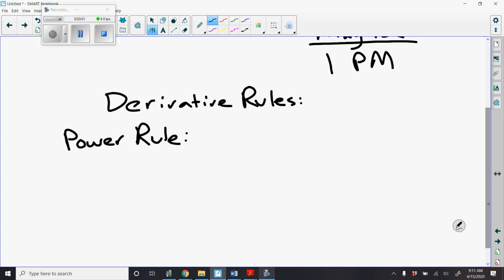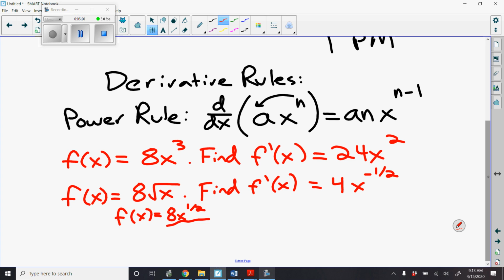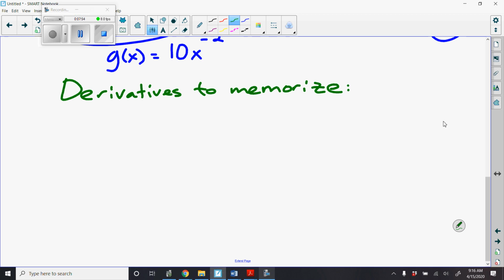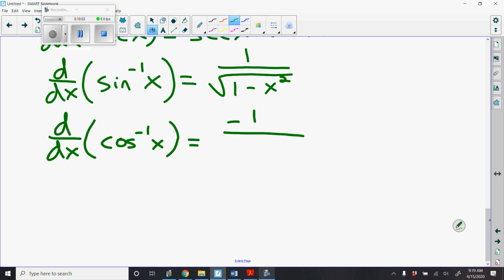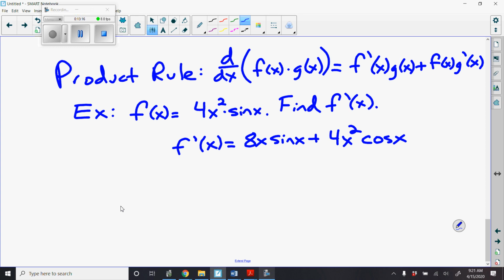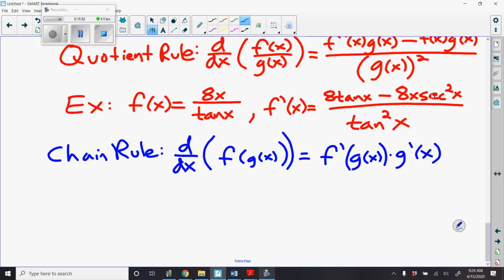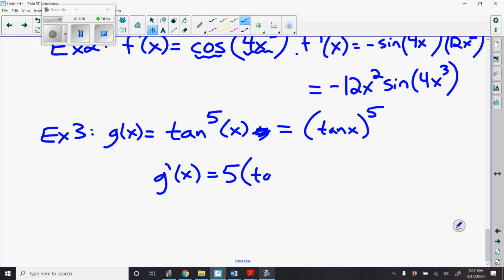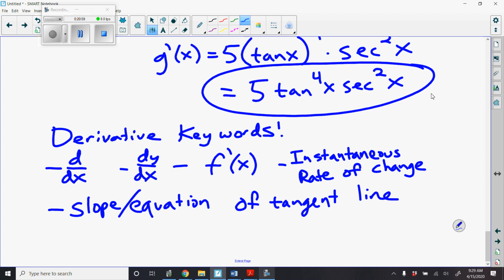AP Calc Review Day 1 2020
All about derivatives!